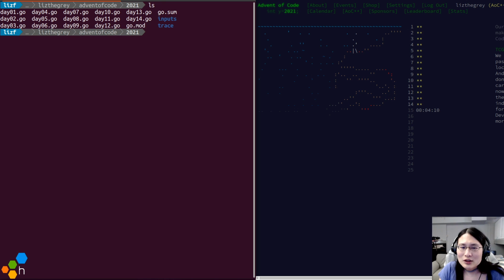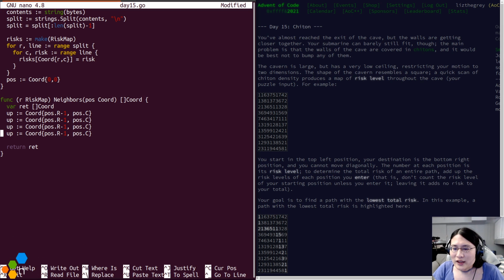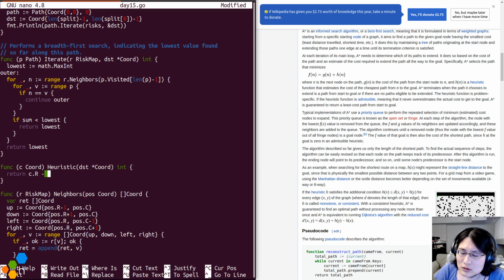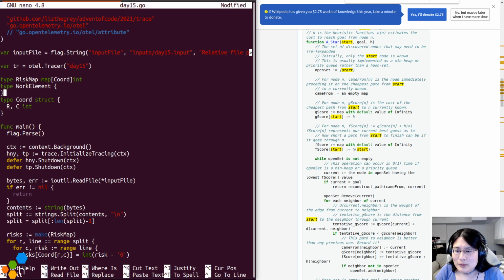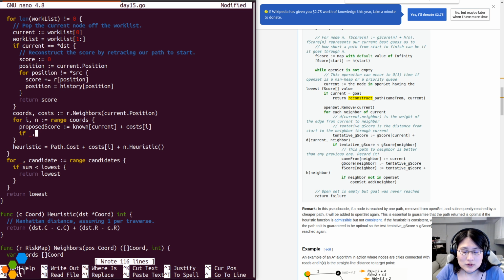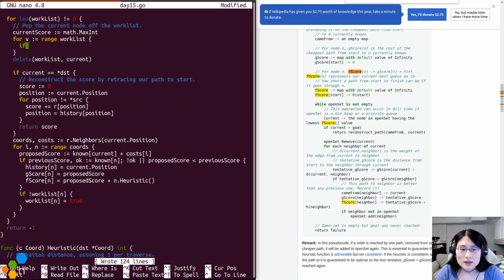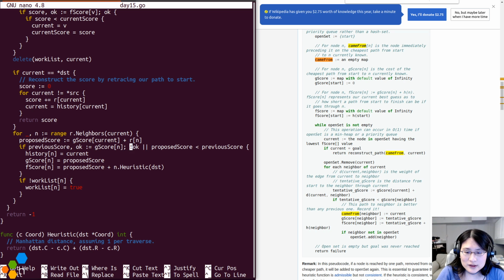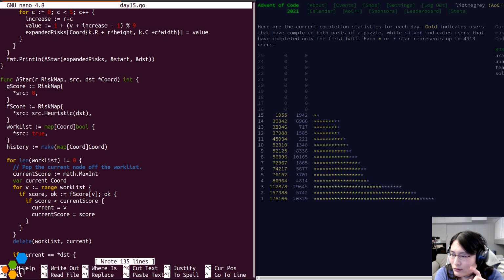AdventOfCode Day 15!